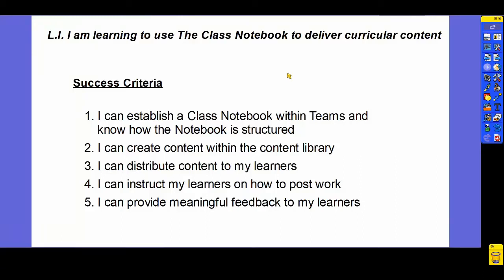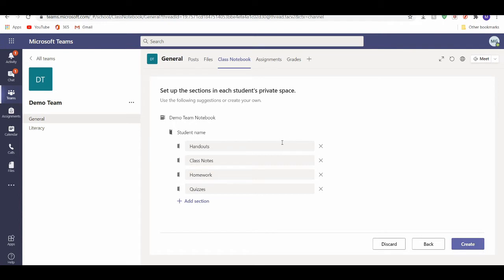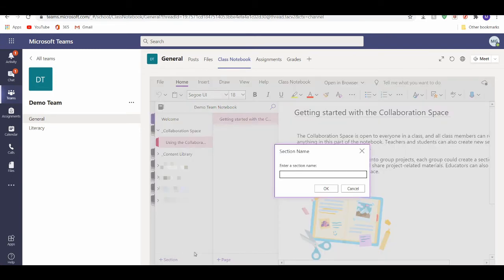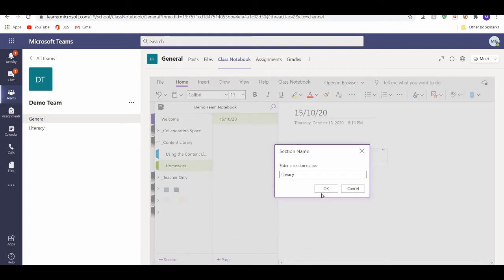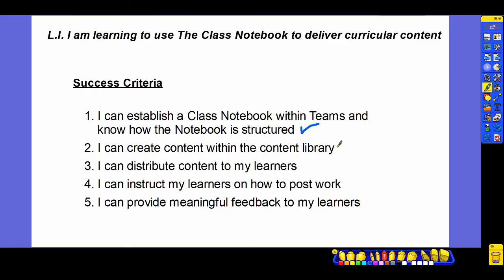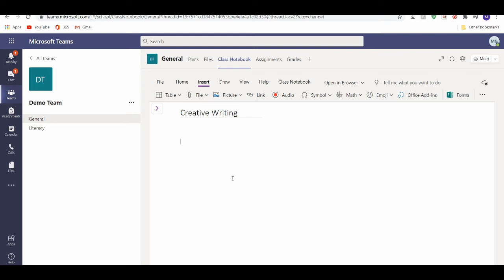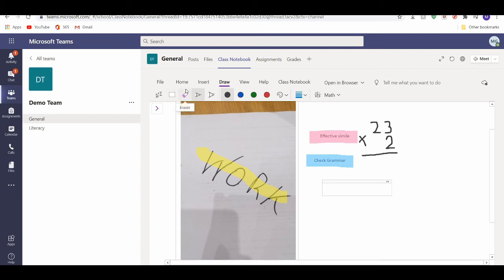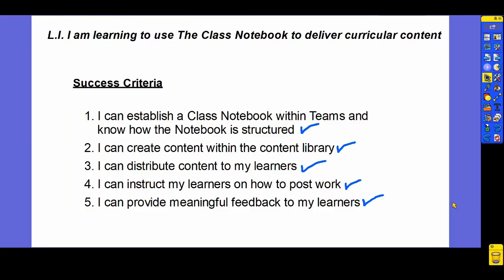Class Notebook to Enhance Teaching - A Guide for Teachers